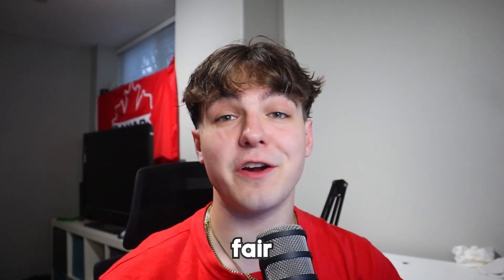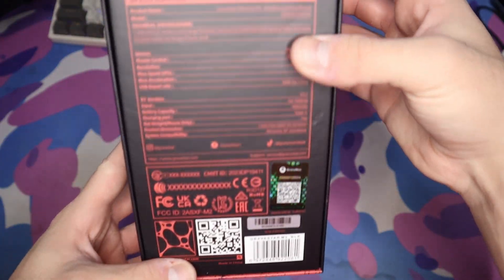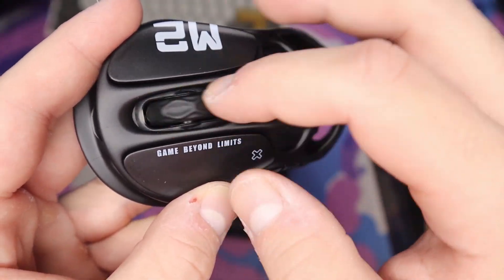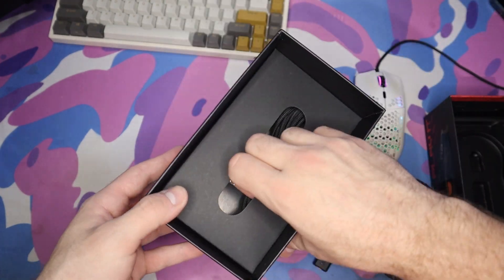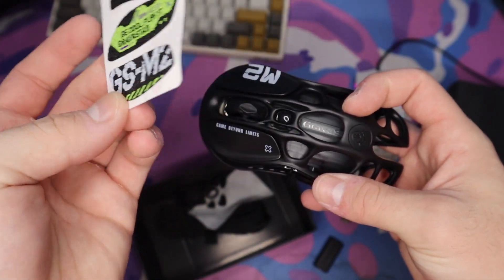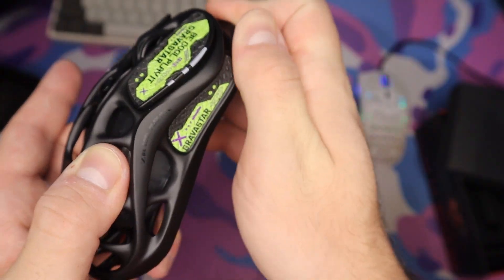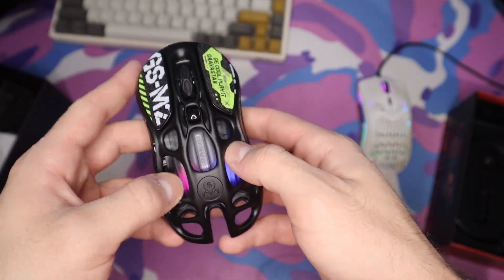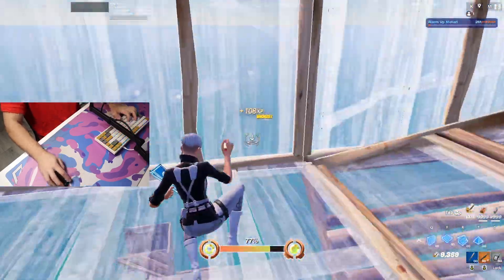The COOLEST Gaming Mouse for CHEAP!? | Mercury M2 Mouse!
In this video I show off one of the craziest gaming mice that I've ever seen.